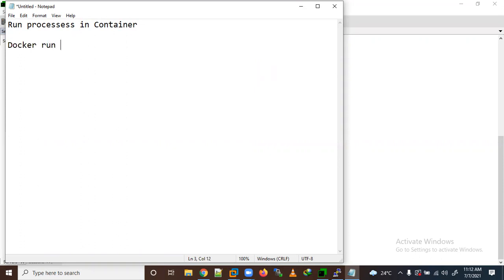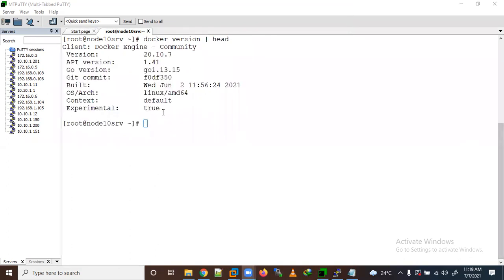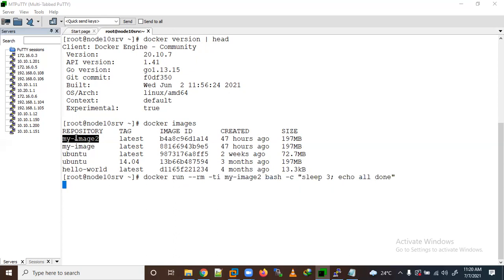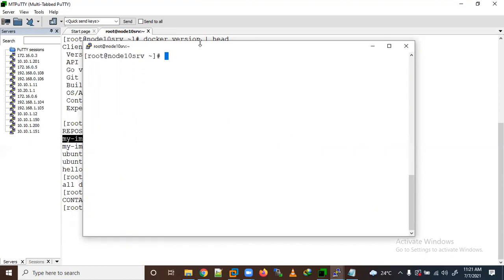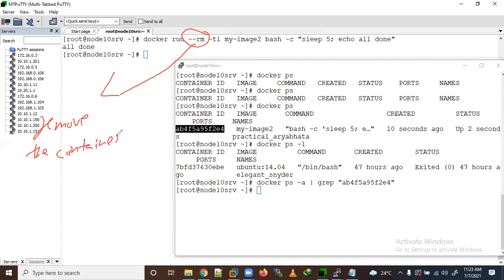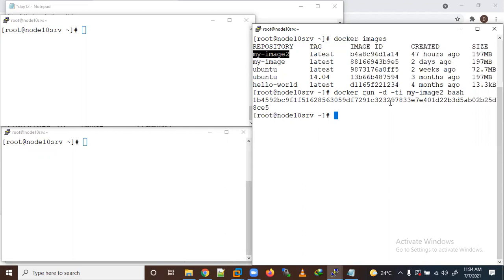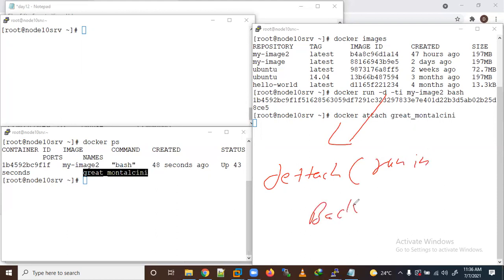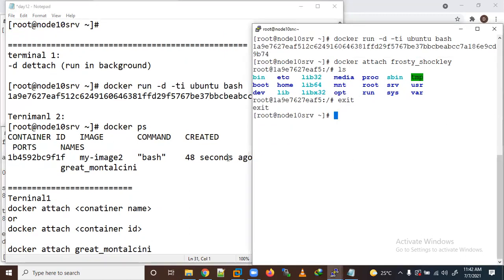Docker Run, Docker Attach, Docker Image, docker PS and Detach Command | Docker Basic Commands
This video help to understand about the docker run command, docker attach command and how to detach the container.

Docker attach command
Docker detach command
Docker tutorial for beginners
Docker commands cheat sheet
How to use Docker run command
Docker run options explained
Docker run vs start command
How to detach from a Docker container
Docker container management
Docker container orchestration
Docker container security
Docker containerization
Docker container images
Docker container deployment
docker run -v,
docker run command example
docker run hello world
docker run image
docker push image to docker hub
docker running containers
docker attach and exec difference,
docker attach vs exec
docker ps command
docker ps
docker ps - a command lists
docker ps not showing containers
docker ps show full command
docker ps permission denied
docker ps means
docker ps not working
docker detached mode
docker detach
docker detach command
docker detach from container
docker detached mode explained
what is detached mode docker
docker interactive mode vs detached